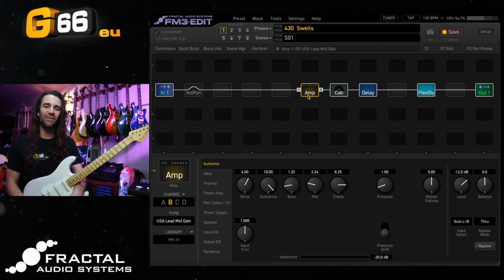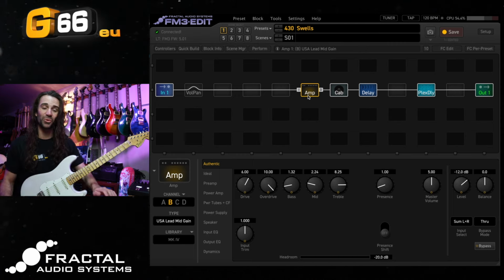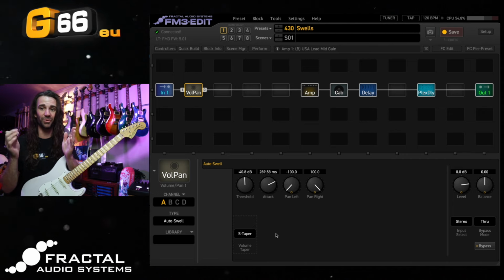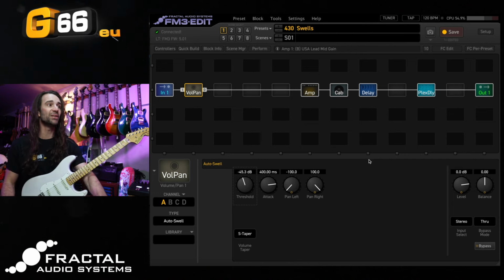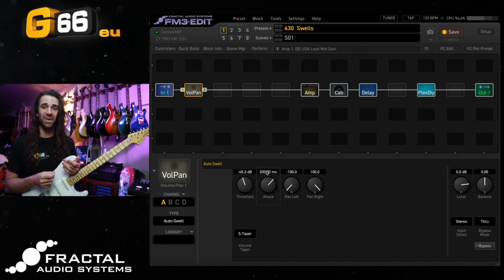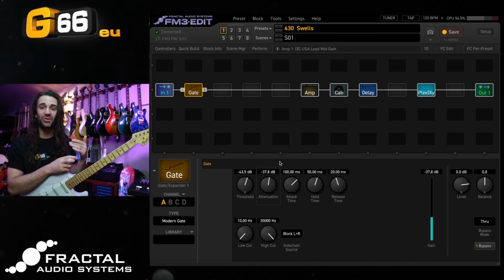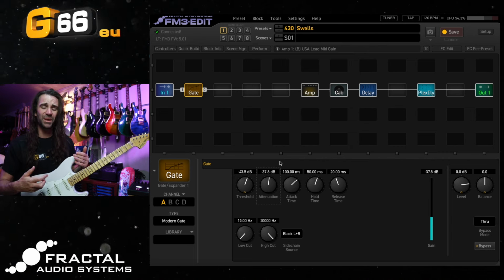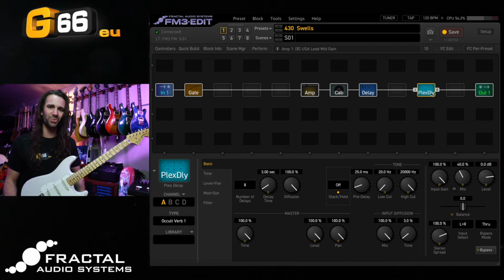Tuesday Tone Tip - Epic Auto Swells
@LeonTodd explores two ways to create automatic volume swells for epic ambient tones on the FM3.

0:00 FM3 Firmware 5.01: Auto Swells
3:46 Staccato attack for fast lines
4:21 Plex Delay enhances the swell
7:31 Auto swell in full action